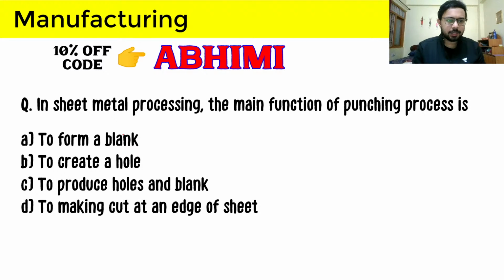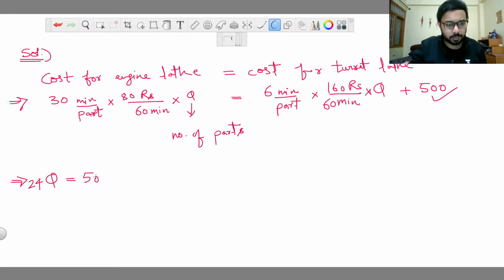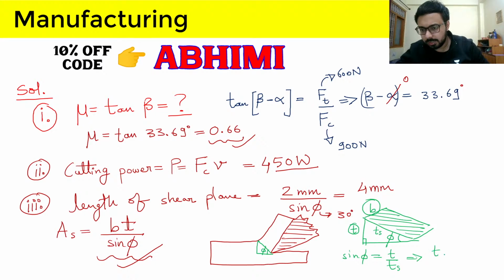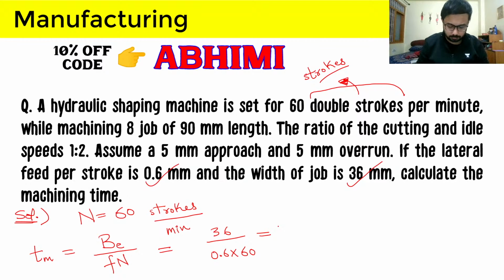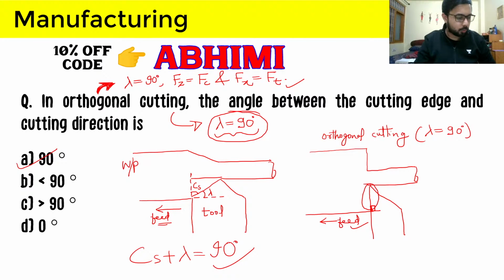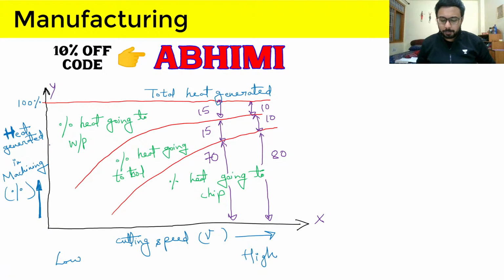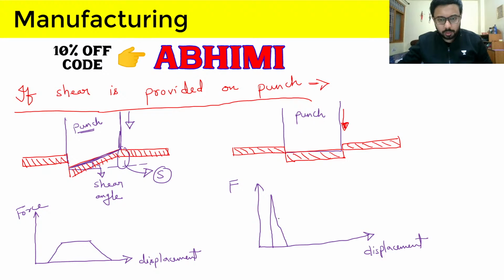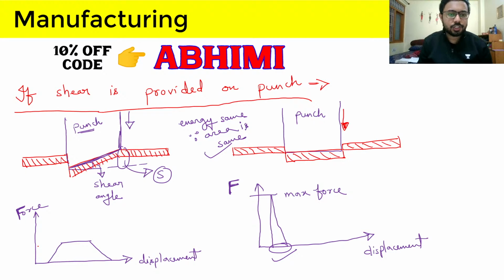Important Questions for GATE - Part 10 | Manufacturing | Abhishek Sir